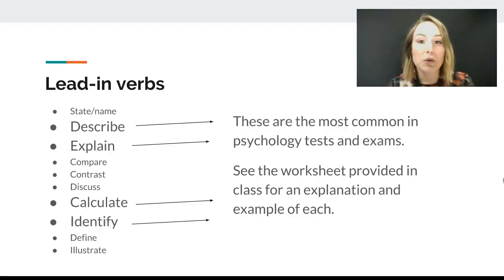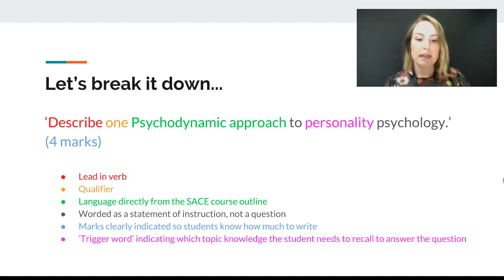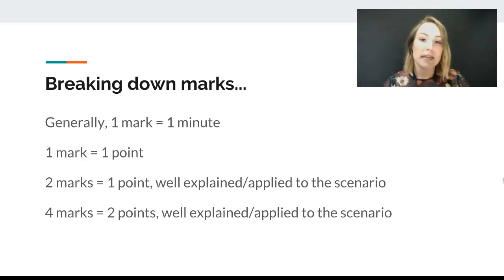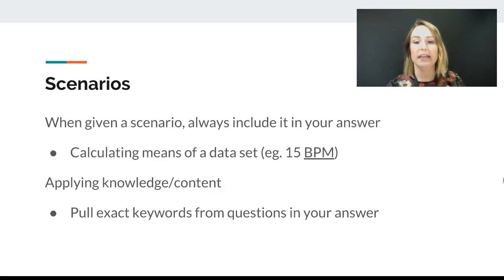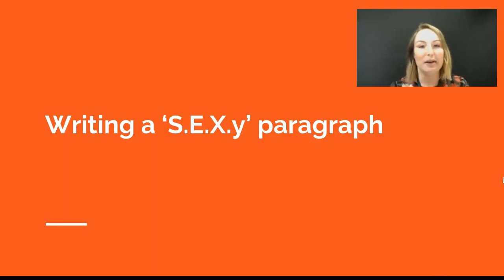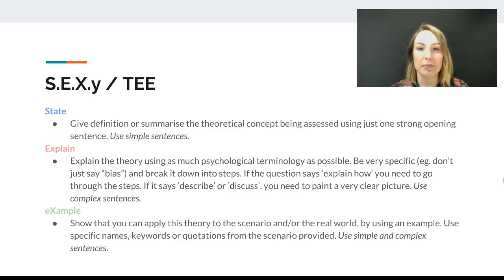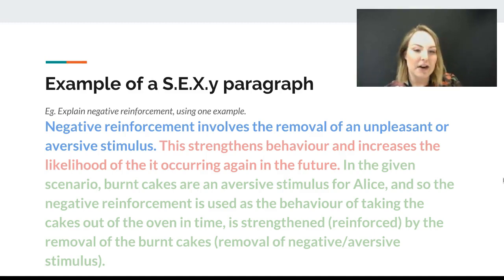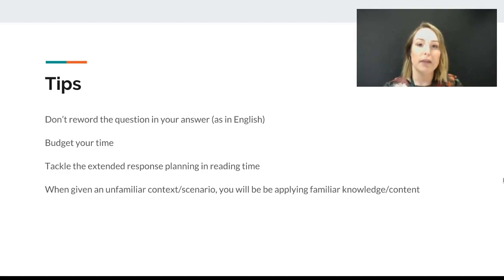Understanding Test and Exam Questions in Psychology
In this video, I explain how to go about answering questions in a test or exam situation for Stage 2 Psychology. How can you get full marks? How can you best budget your time? What are the markers looking for? Watch for answers. Credit to Carolyn Pinchbeck.